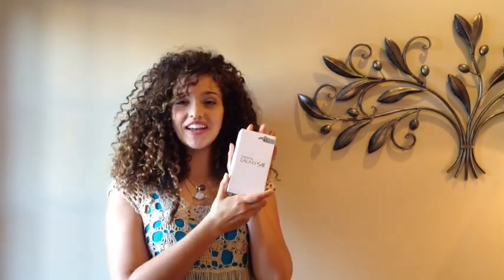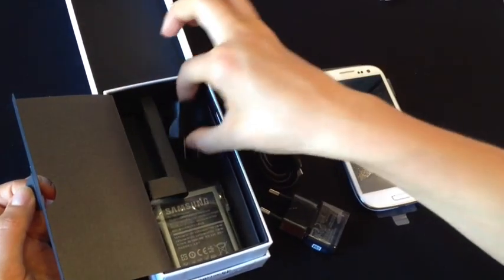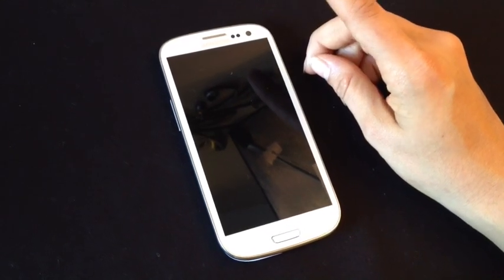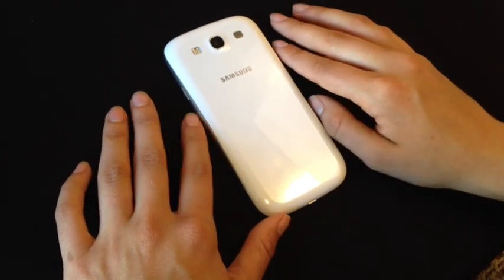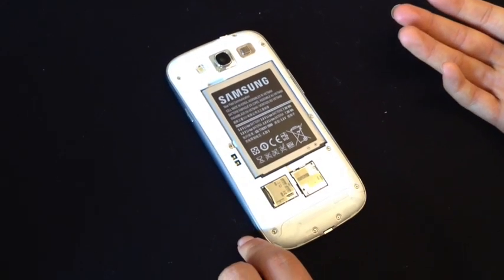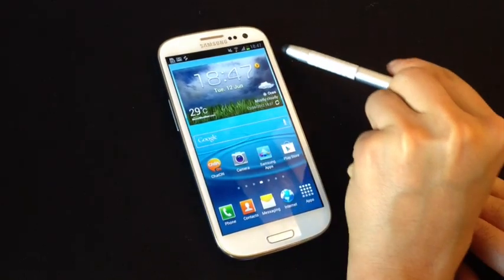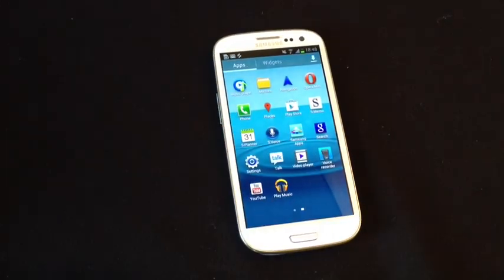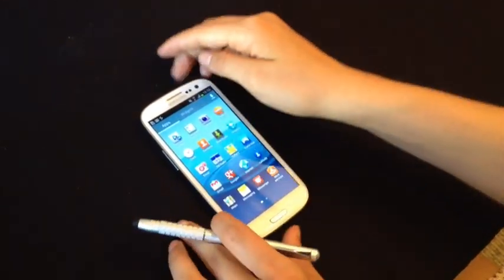Samsung Galaxy S3 Phone Unboxing By KaysCase US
Lia Moore from KaysCase is showing you the latest and greatest smart phone - the Samsung Galaxy S3 Phone - out of the box.